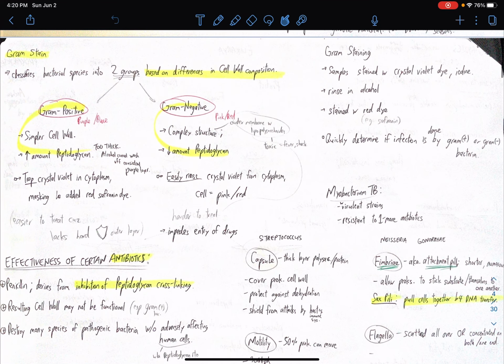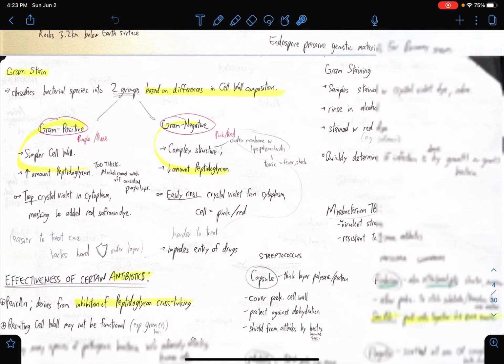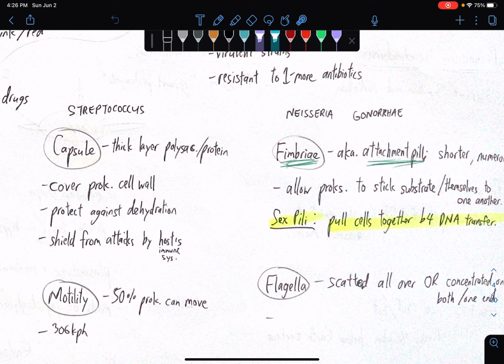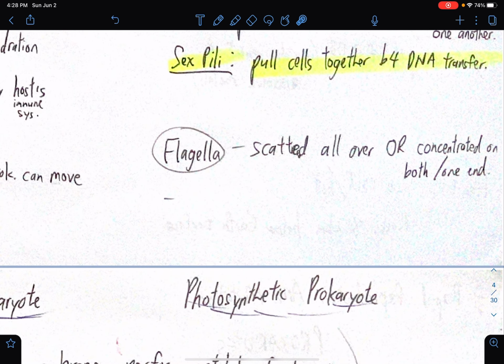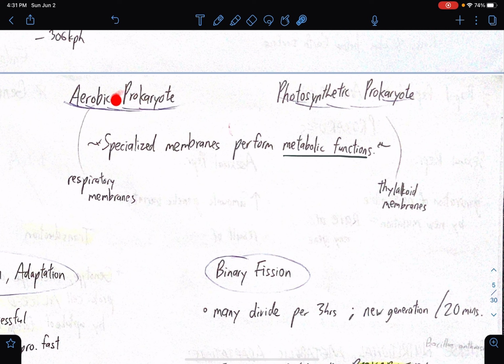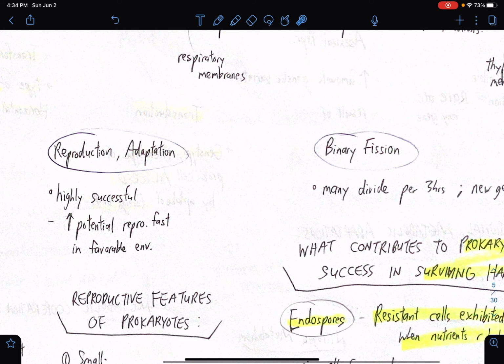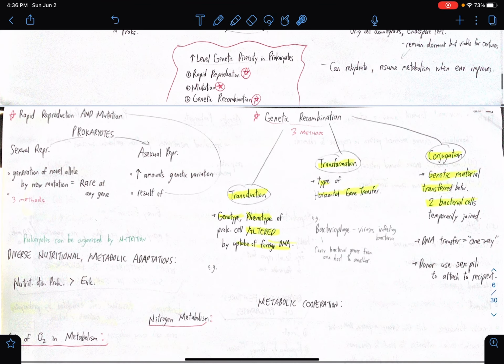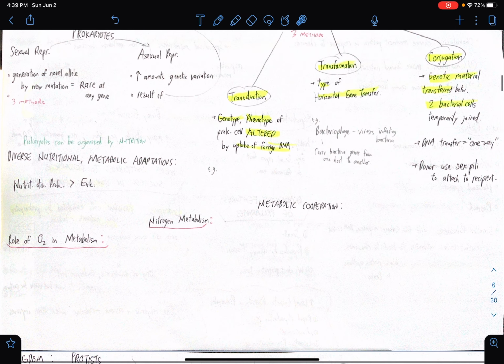STEM 4th Qtr Biology (part 2): Gram Staining and Prokaryotes